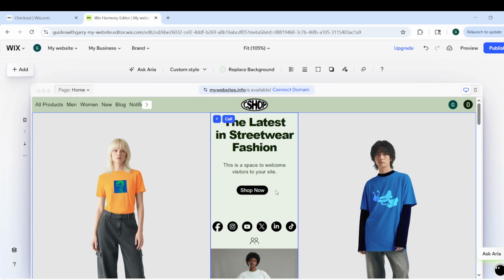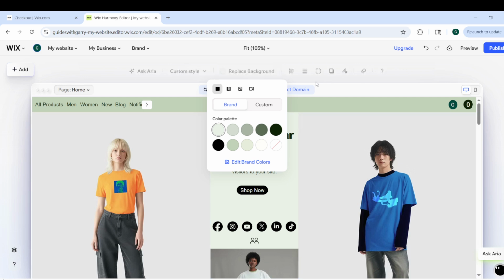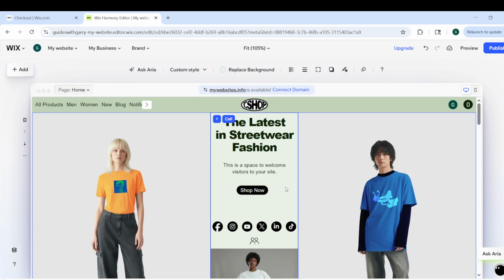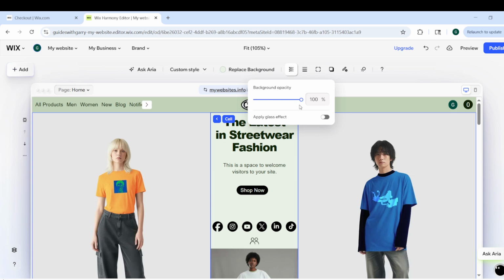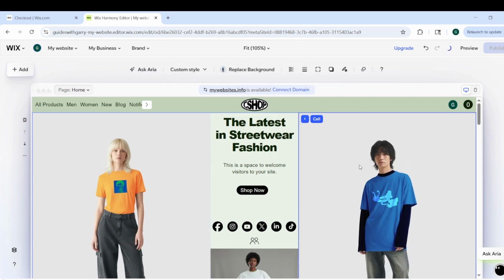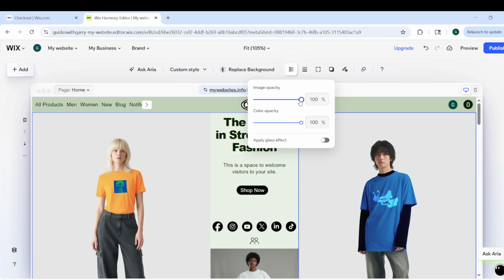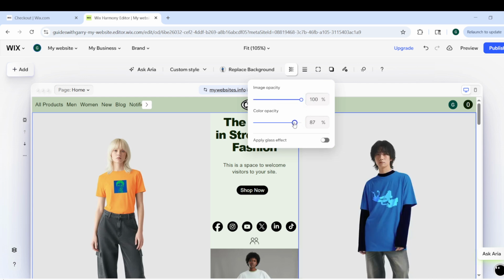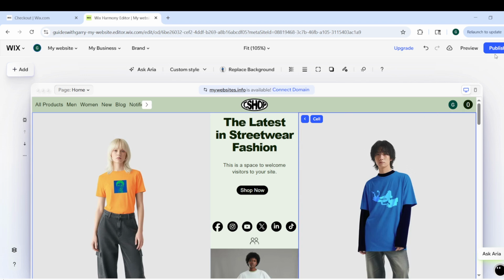How To Change Opacity Of Background Image In Wix [2026 Guide]